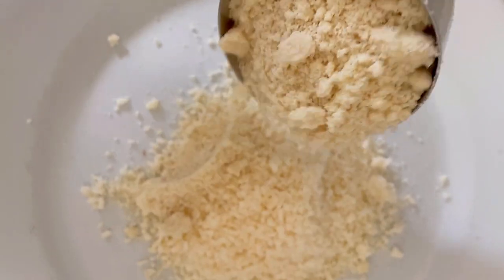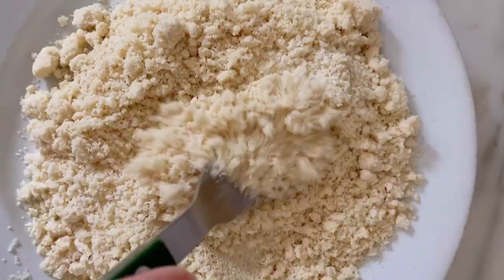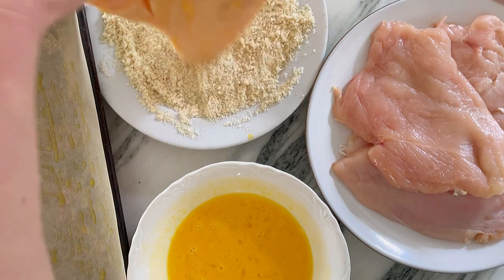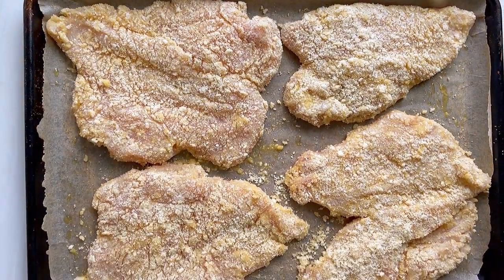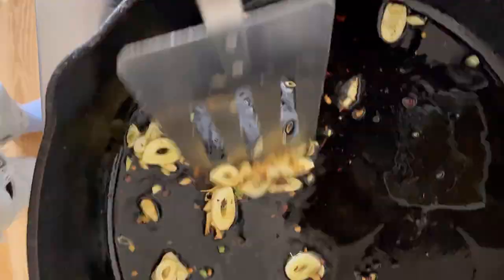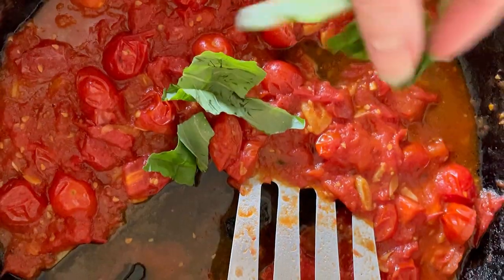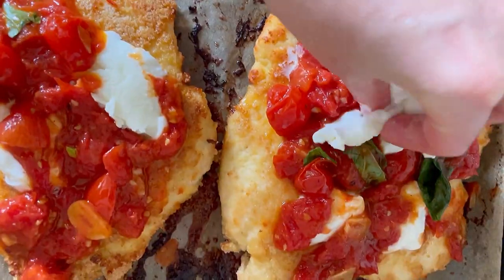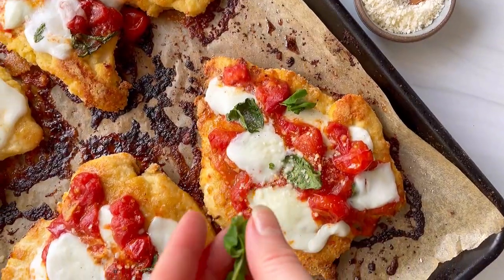30 Minute Gluten-Free Chicken Parmesan (Baked)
This gluten-free chicken parmesan combines boneless chicken breasts, lightly breaded with a healthy grain-free crust of ground almonds, and topped with buffalo mozzarella and my homemade cherry tomatoes basil sauce. If you’re looking for a quick dinner recipe, it bakes on a sheet pan in under 30 minutes in the oven!